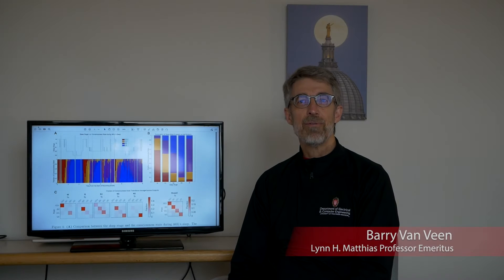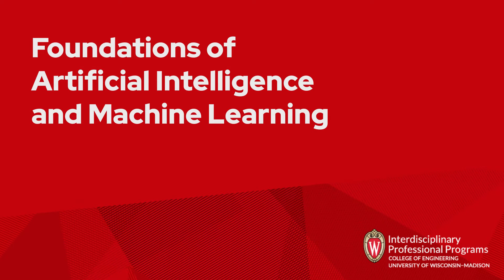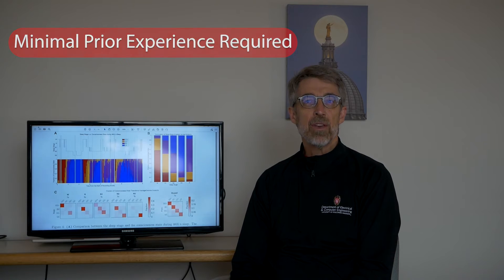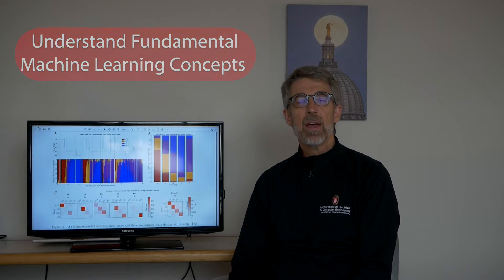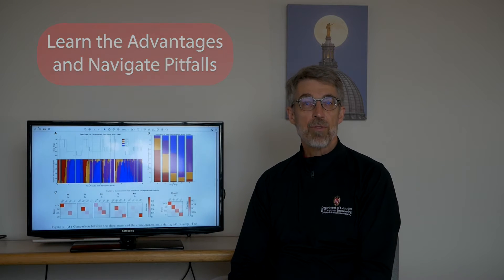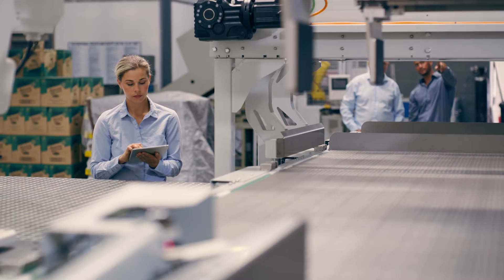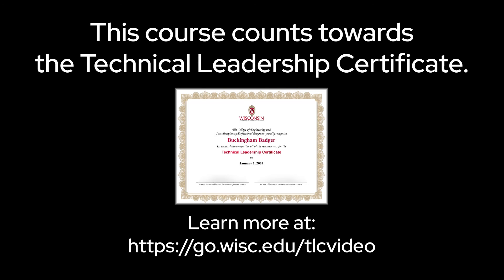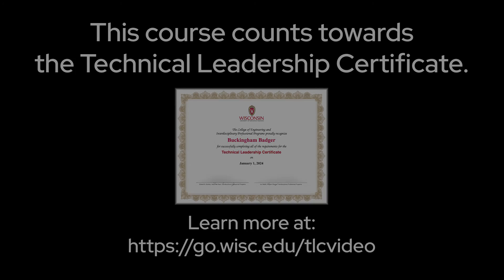Foundations of Artificial Intelligence and Machine Learning Course Promo Video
I'm very excited about this new short-form course being offered first in April through InterPro at UW-Madison. The past few months I have worked toward developing new content that condenses the key ideas in artificial intelligence and machine learning into digestible, accessible, and actionable insight. I've always enjoyed teaching learners with diverse backgrounds and interests and am looking forward to working with all who enroll. If you want to learn more about this timely and transformative topic, join us!